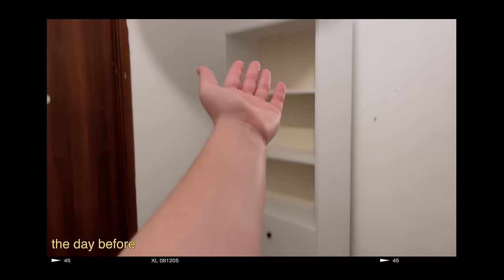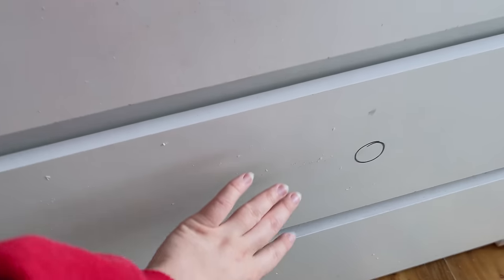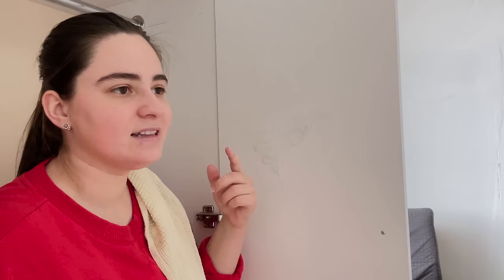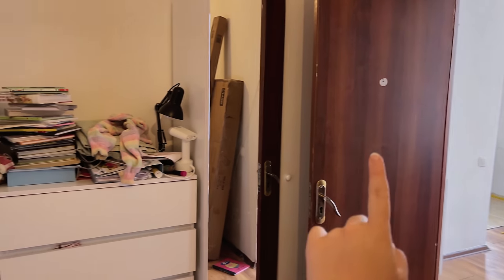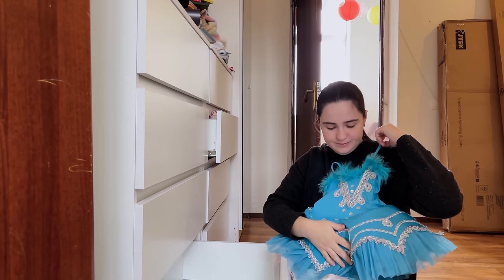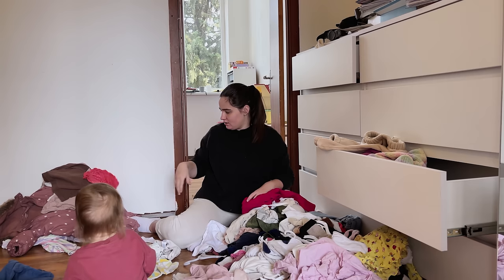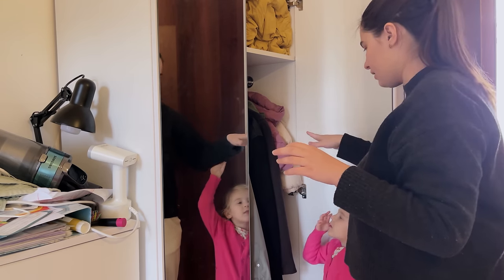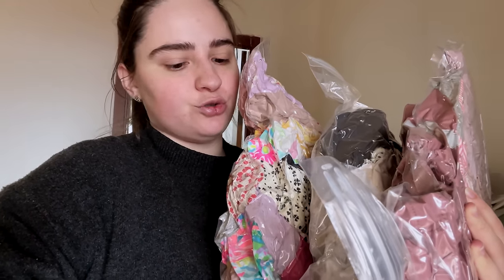New Furniture Troubles, Home Organization and Children's Favorite Lunch | immigrant homemaking vlog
Glad to see you in my vlog again!💛

☕️ If you want to send me a little gift, you can buy me a cup of sweet tea

How I Make Mashed Potatoes 🥔🥔🥔
Boil water, add peeled and chopped potatoes and bay leaves. Boil till potatoes are falling apart. Take out the leaves and drain the water. Add a generous amount of butter, and mash the potatoes with butter. Add hot milk and mash till it looks perfect. I add salt after I drain the water but you can add it while potatoes are boiling. Enjoy! 😋